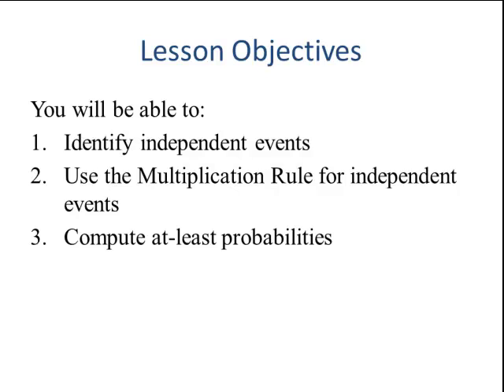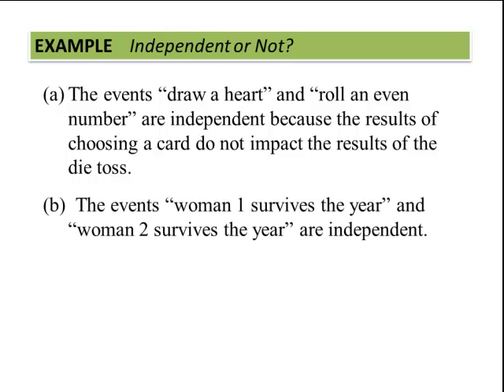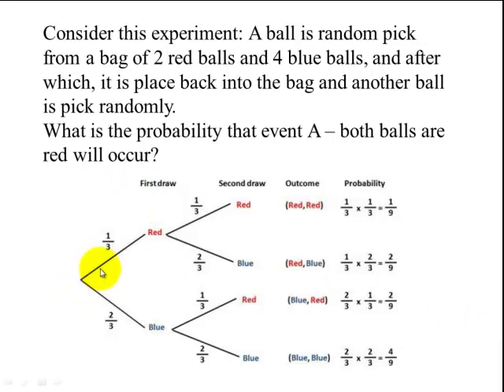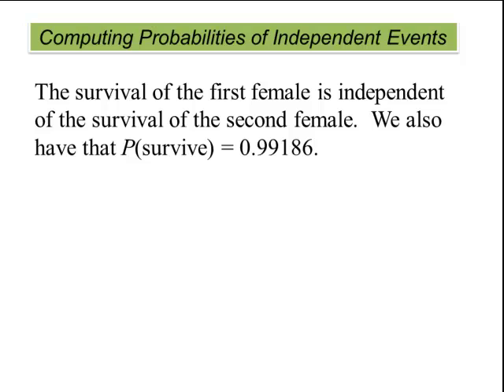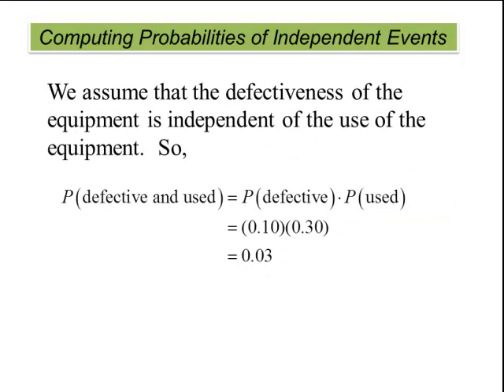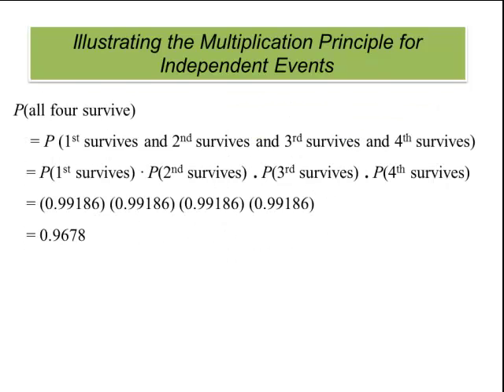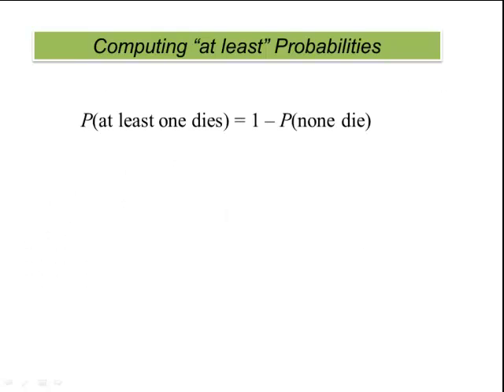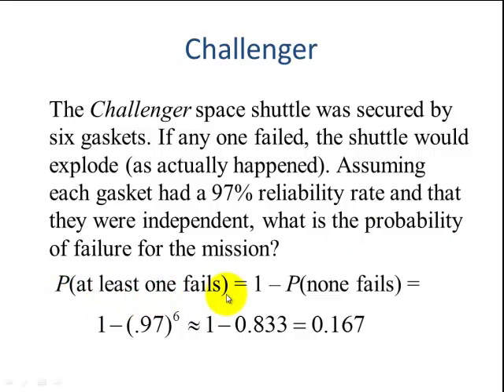Independence and the Multiplication Rule